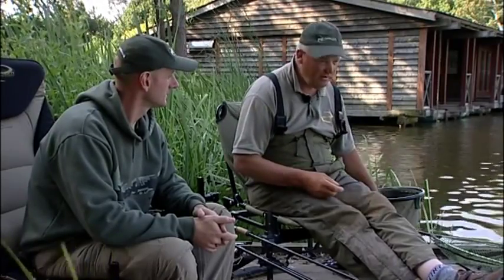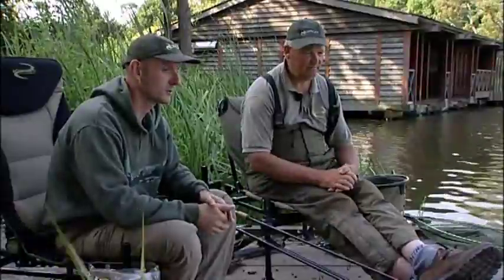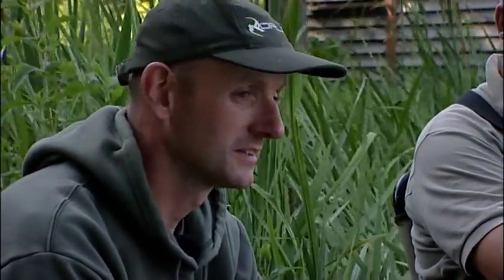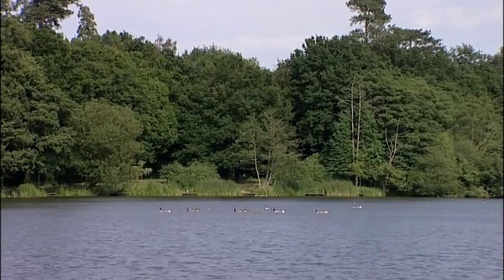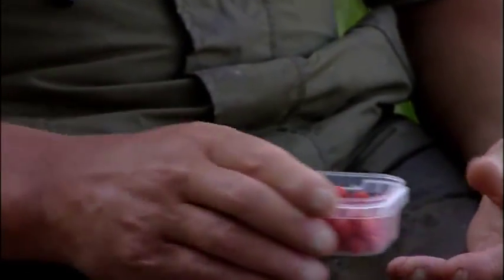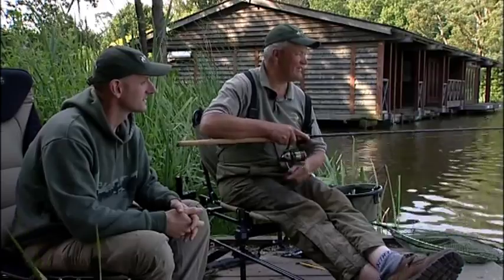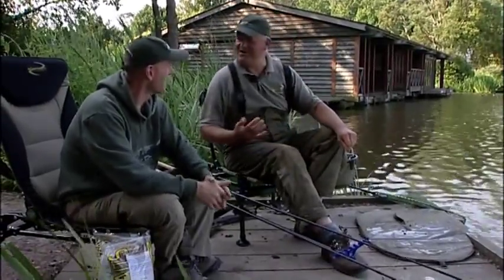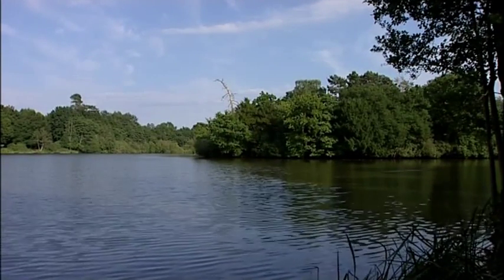Korum guide to modern coarse fishing - Chris Ponsford part 3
Korum guide to modern coarse fishing - Chris Ponsford part 2 (of 3). Korum angler Chris Ponsford catches Bream at Bury Hill Fishery's Old Lake. Chris also runs through the bait and hooklength he is using and explains the techniques he uses to catch more bream.